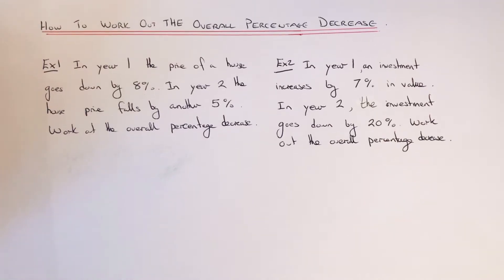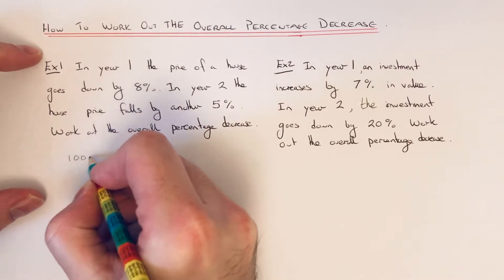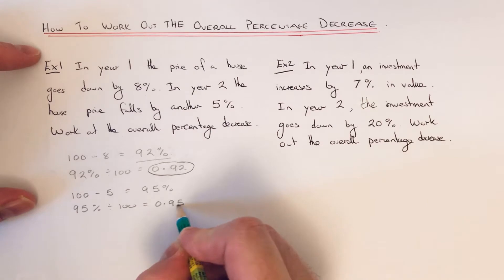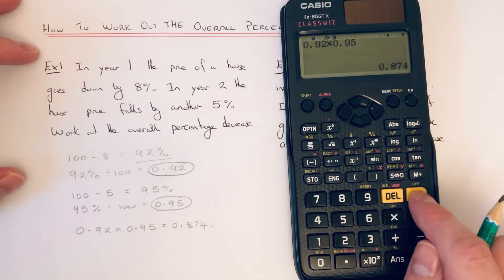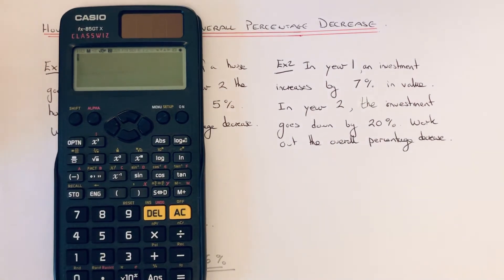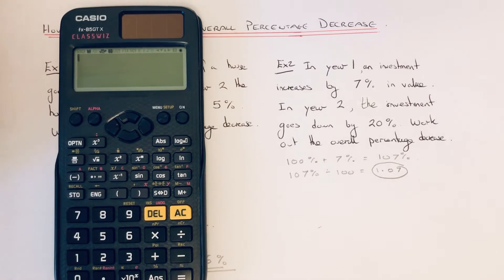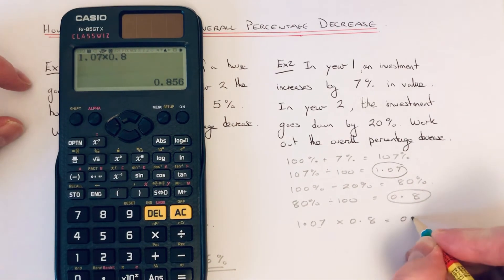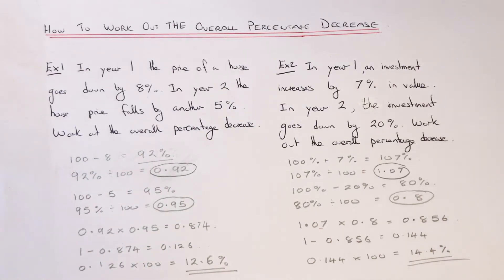Working Out The Combined Percentage Decrease Given Two Percentage Decreases (combining percentages)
In this video you will learn how to combine 2 percentage decreases. You will need to convert both percentage decreases into decimals and multiply these together. Do this by subtracting each percentage off 100, and then dividing by 100. This new decimal can then be converted back into a percentage.

In example 1 a price of house goes down by 8% in year 1 and then a further 5% in year 2. You are asked to work out the overall percentage decrease over 2 years. First convert 8% into a decimal by doing 100%-8% =92%, and then divide this by 100 to give 0.92.  Do the same for the 5% decimal which is 0.95. Next multiply 0.92 by 0.95 which is 0.874. Now convert this back to a percentage by doing (1-0.874)x100 which is 12.6%.